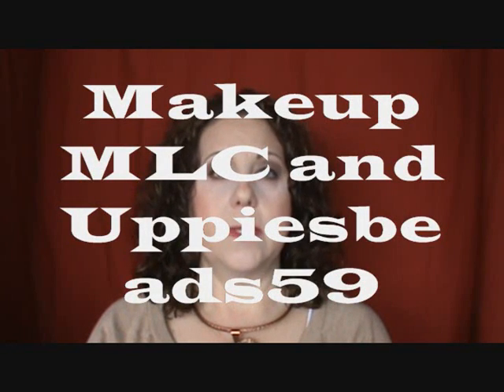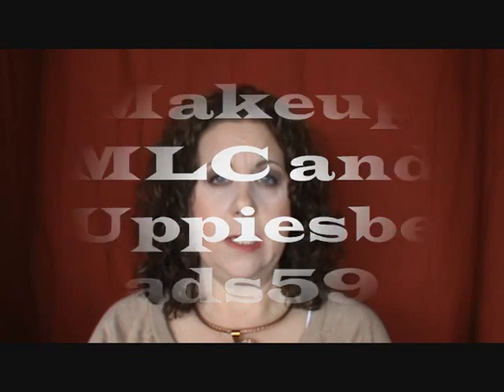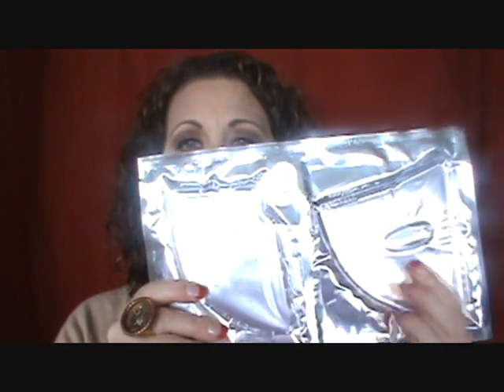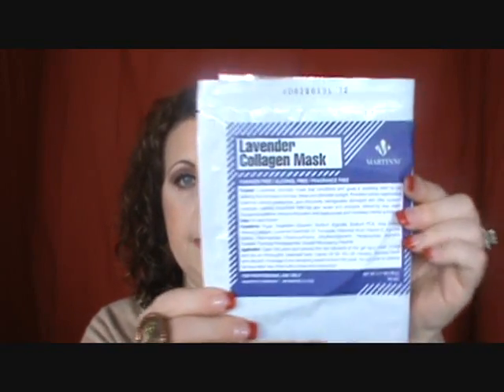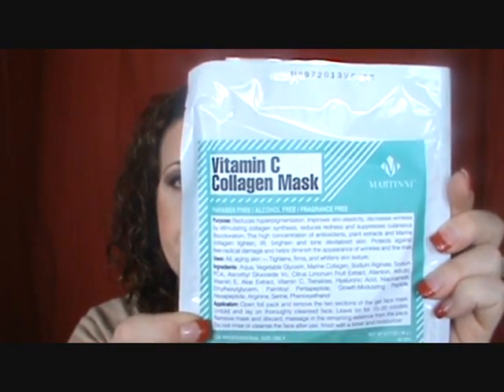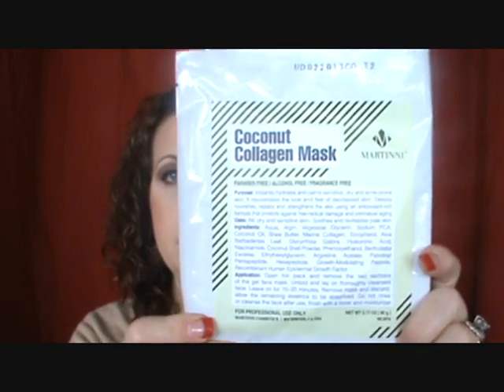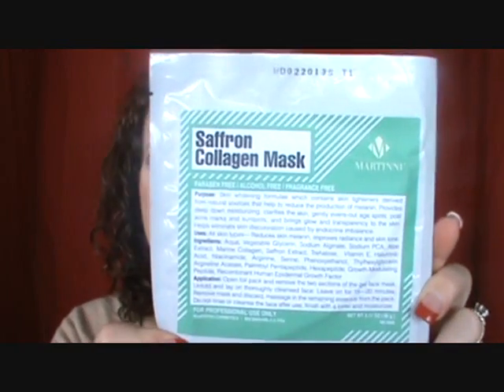Martinni Mask Haul + Giveaway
Giveaway is open to subscribers 18 years of age or older from 2-22-14 thru 3-8-14
I will contact winner by 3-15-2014
Must be a subscriber, make a comment on the vidoe and share the video to google+